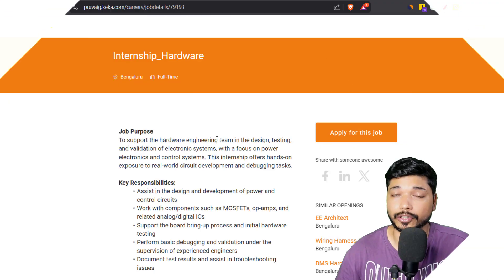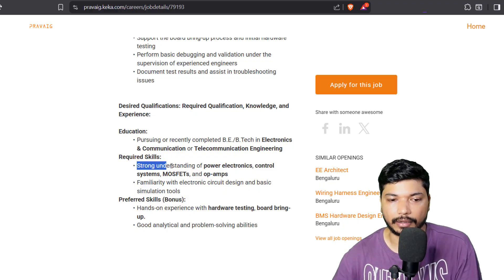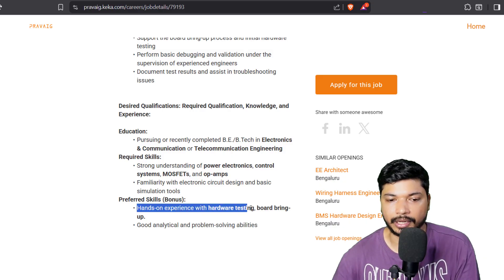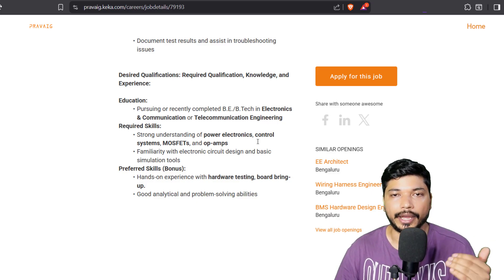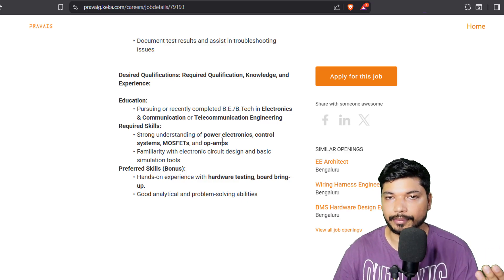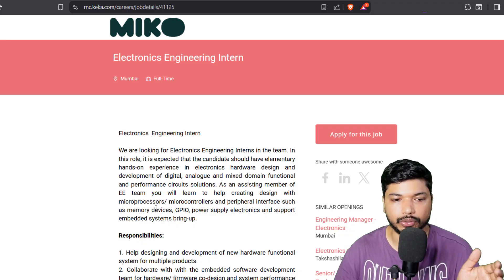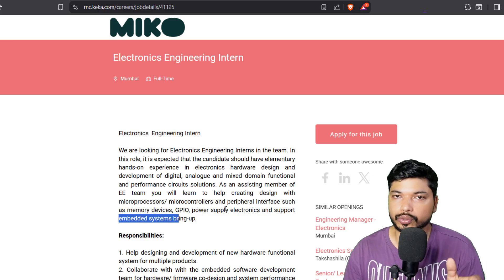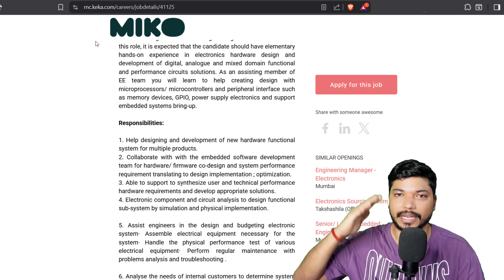Electronics Jobs 2025 | Golden Opportunity for Freshers | Apply Today!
💼 Exciting Electronics Job Opportunities for Freshers in 2025

Apply for Jobs
mico

Must-Have Books for Electronics Enthusiasts:
Electronic Devices and Circuit book
Microelectronic Circuits
Modern Digital And Analog Communication Systems
Circuit Theory Analysis and Synthesis
Principles of Electromagnetics

Best Laptop for Coding/Editing:

Must-Have Books for Job Placement:
Quantitative Aptitude
Quantitative Aptitude (Alternate)
Verbal & Non-Verbal Reasoning
Logical Reasoning

Keywords / Tags:
vlsi design,
vlsi technology,
vlsi nptel,
vlsi lectures,
vlsi tutorial for beginners,
electronics job,